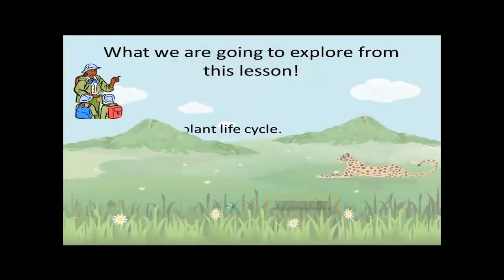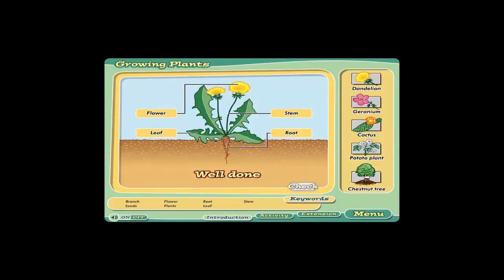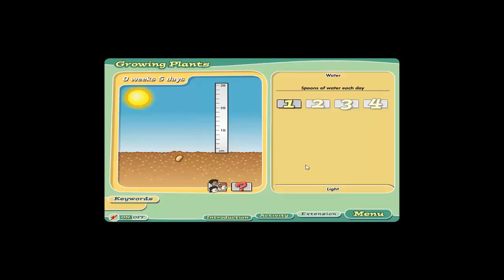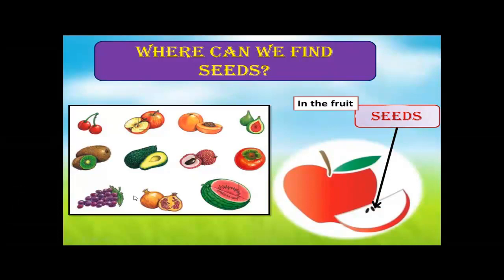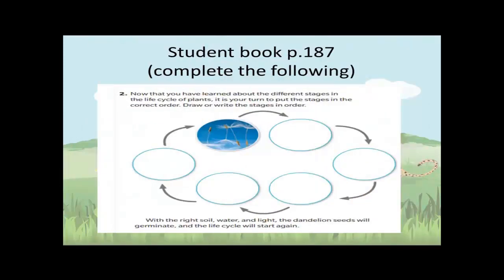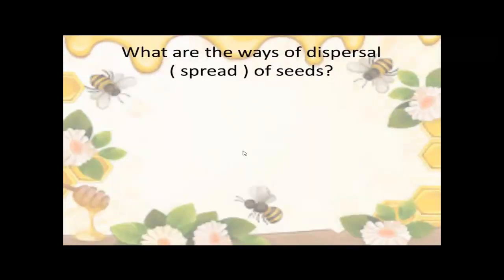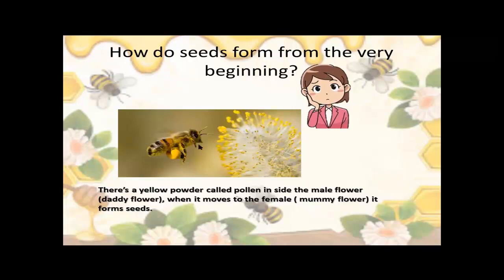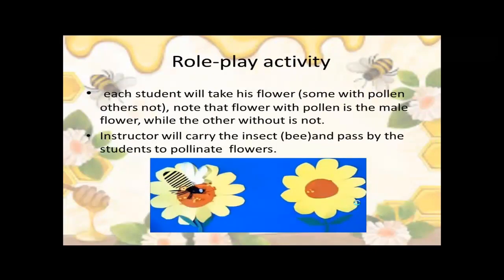plants life-cycle S1,S2 Grade 3 (JIS)